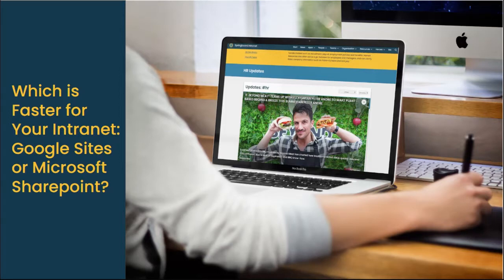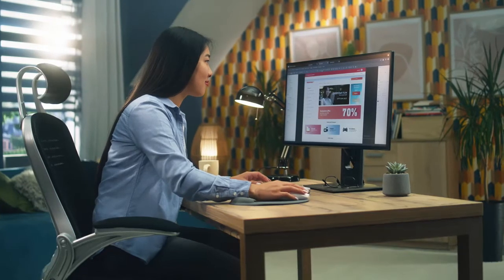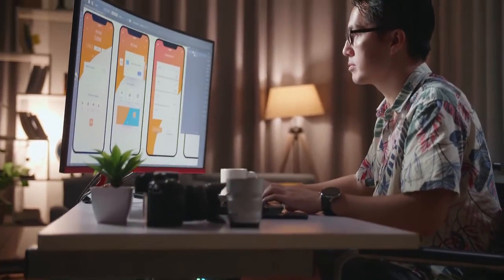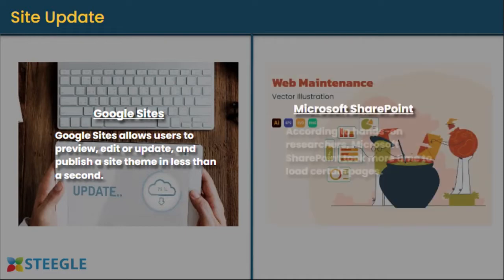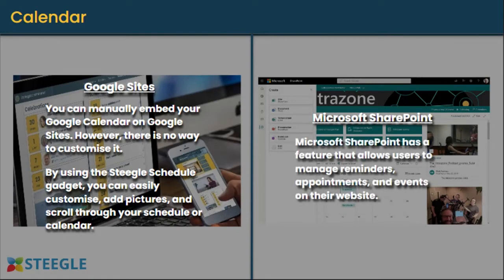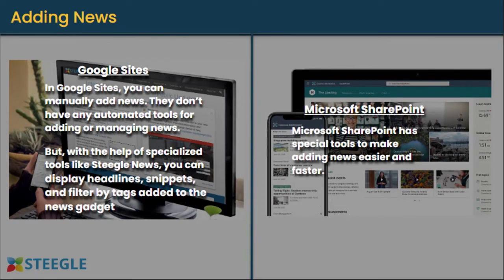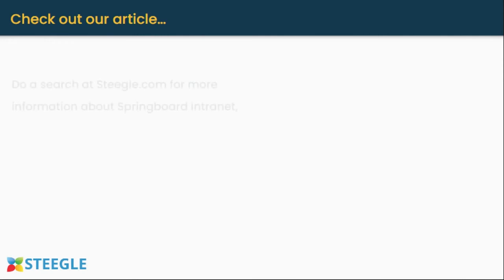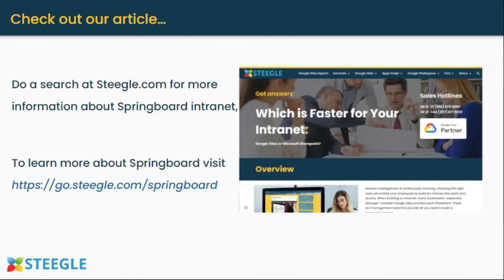Which is Faster for Your Intranet: Google Sites or Microsoft Sharepoint?